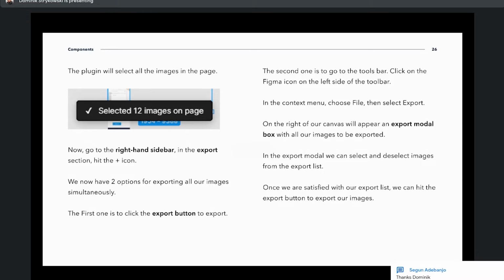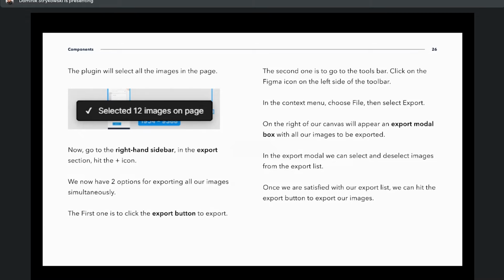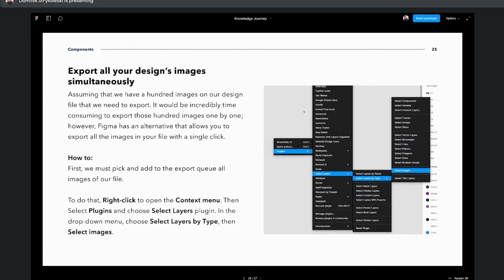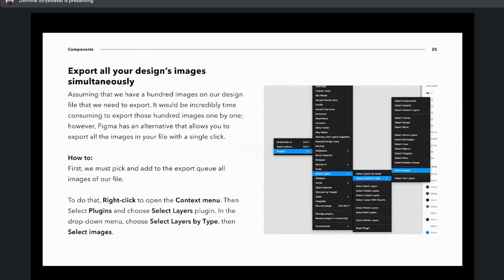Q&A | Part 5 | Design Thinking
In this Knowledge Journey session, we have one of our Design Gurus, Dominik Strykowski, walk us through Design Thinking!